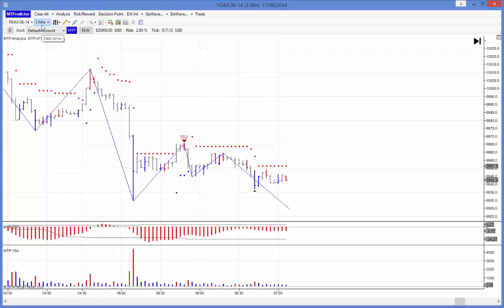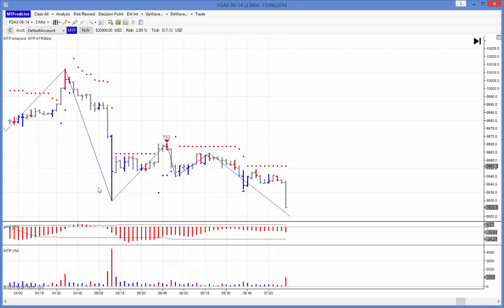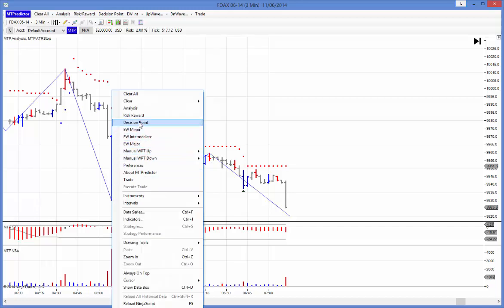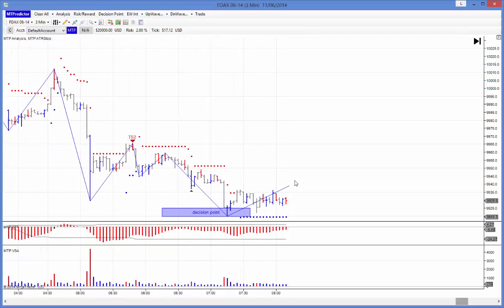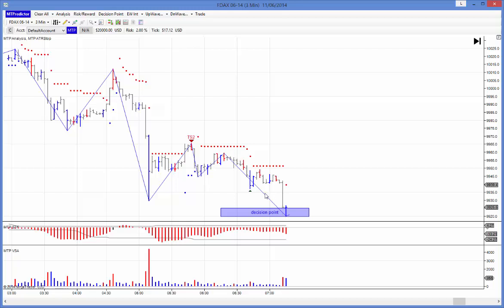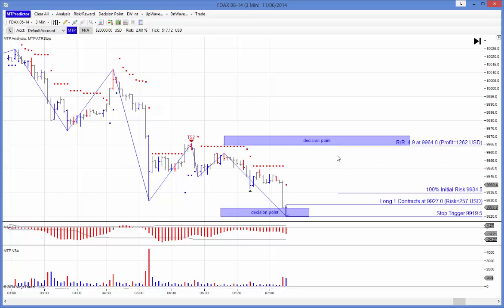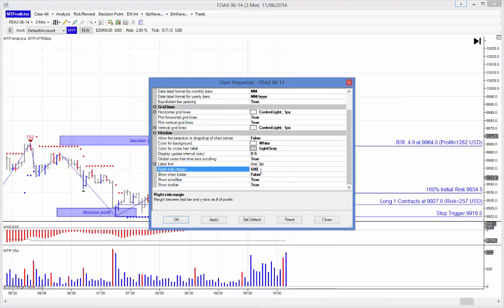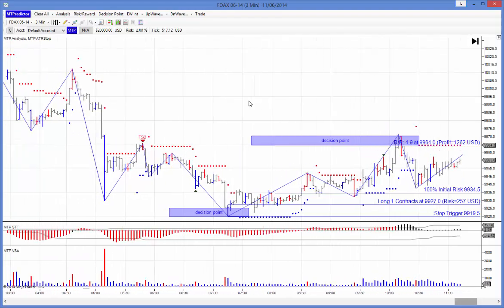MTPredictor VSA setup on the Dax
Here is a great example of the MTPredictor VSA setup that unfolded yesterday on the 3min Dax: This is one of my favourite setups as it get you "in the direct of" the Professional Money, and as such normally results in a good, profitable trade.